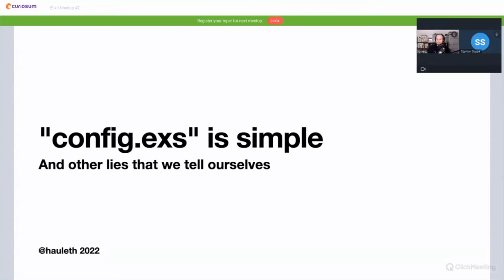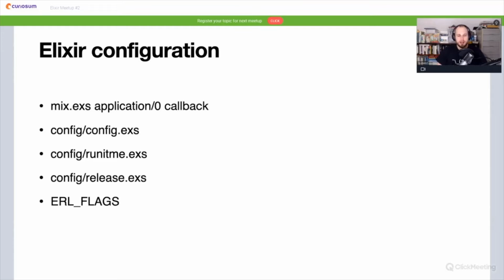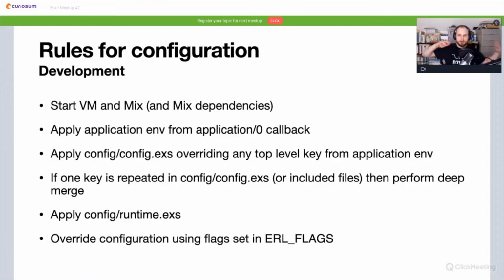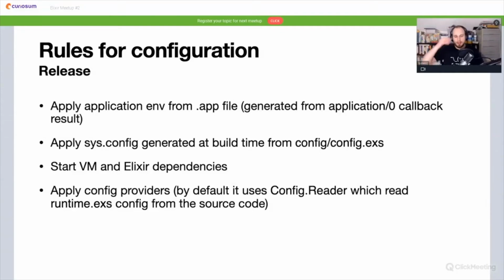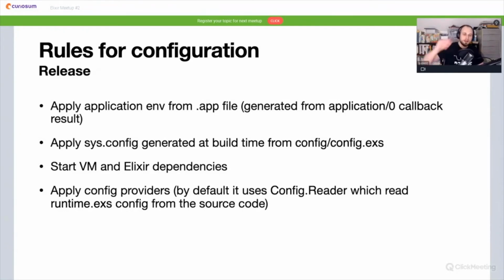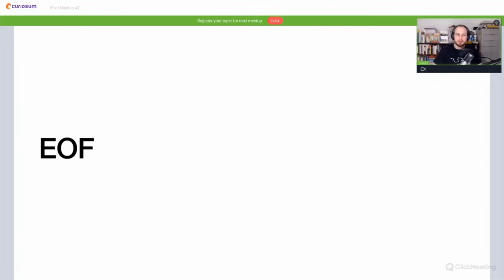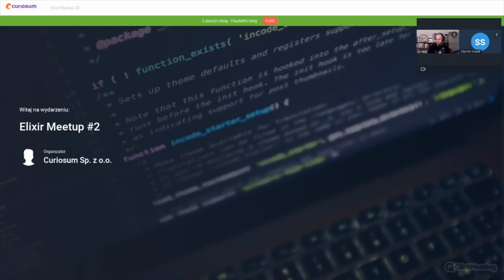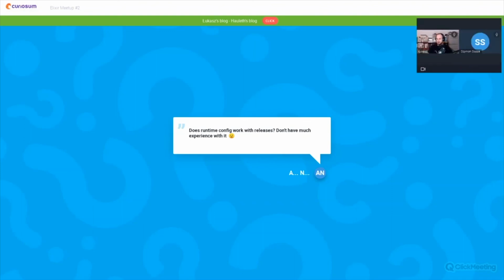Elixir Meetup #2 Curiosum ▶ Łukasz Niemier ▶ "config.exs is simple" and other lies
ABOUT SPEAKER:

Łukasz Niemier ] ▶Elixir and Erlang developer with a passion for observability and cryptography.

Written Elixir for about 5-6 years. Author of [hauleth.dev blog]
Łukasz is a member of the [Erlang Ecosystem Foundation Observability WG] where they are trying to improve observability features in the Erlang ecosystem.

ABOUT PRESENTATION:

Configuration of Elixir seems straightforward? Well, not exactly!